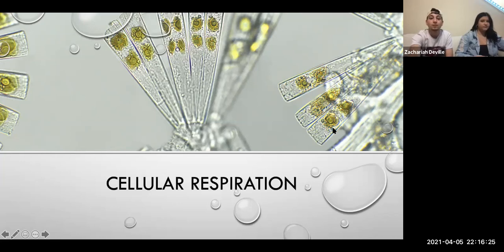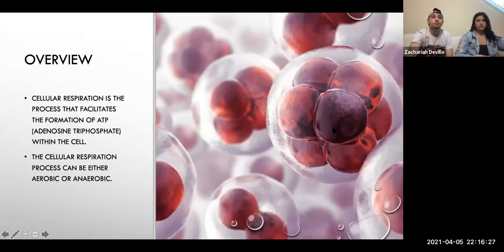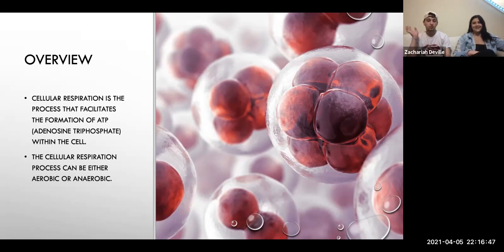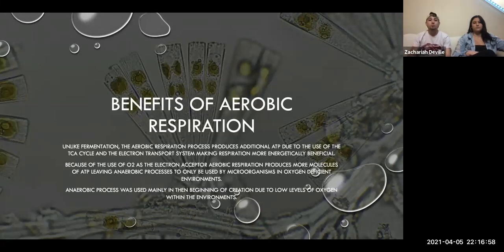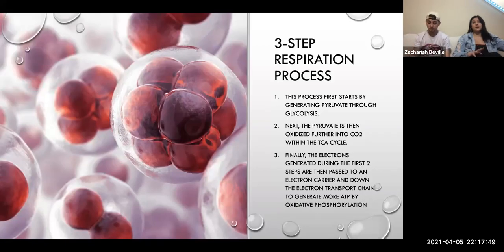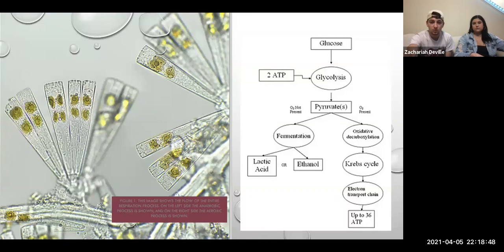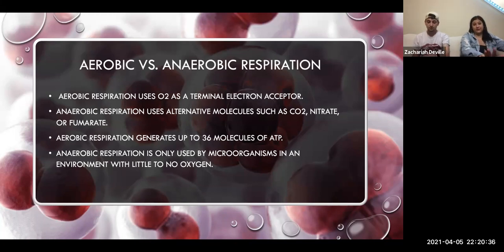6.4 Respiration: Types and how they differ